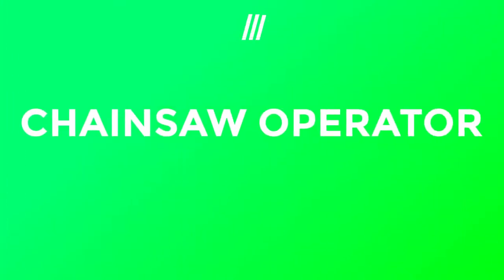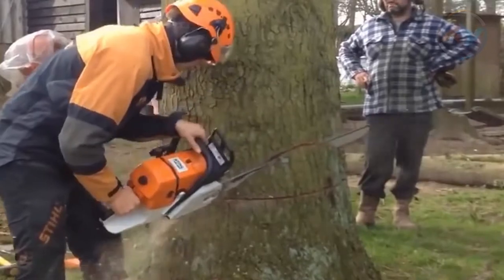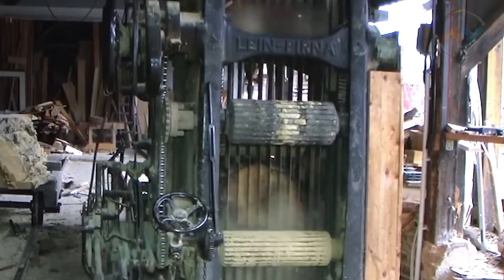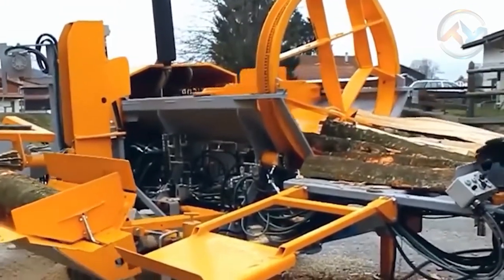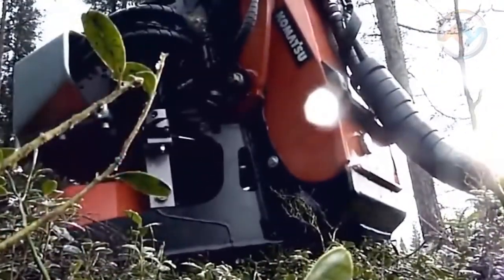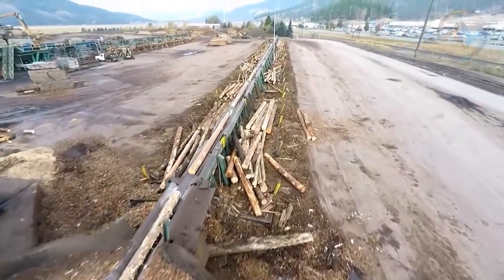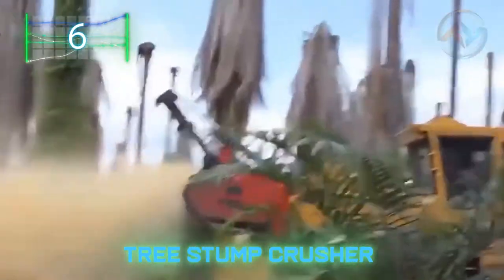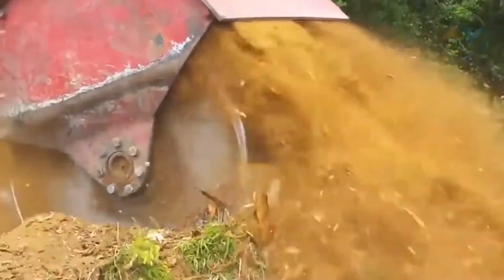Chainsaw operator and tree cutting machines You have to see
We will be showcasing things ranging from amazon must-haves and favorites on a budget to top5s in tech-related categories. We hope that you find our content to be useful and entertaining with our tech of tomorrow.

Cheers!!!

Today, on the channel, we will be diving deep into another video on Chainsaw operator and tree cutting machines You have to see.

Trees, and their derivative products, have been used by societies worldwide for thousands of years. Contemporary construction of buildings from timber, in whole or in part, suggests a growing interest in the potential for building with wood at a scale previously unattainable.

To make tree harvesting possible, specifically designed machines have to be used. From chainsaws, log splitters, head saws, among others, have to be used. Making beautiful, hand-crafted wood items to sell is a highly creative and rewarding way to make money. But before getting there, a lot is needed. If you’re determined to turn your creative, wood-working skills into profit, then this watch is precisely what you need.

Watch our video till the end and get to know some of the most amazing tree-cutting machines and their accompanying operations. Here is our video on chainsaw operators and tree-cutting machines you have to see.

TechTitans is a participant in the Amazon Services LLC Associates Program, an affiliate advertising program designed to provide a means for sites to earn advertising fees by advertising and linking to Amazon.com. As an Amazon Associate, we earn from qualifying purchases.